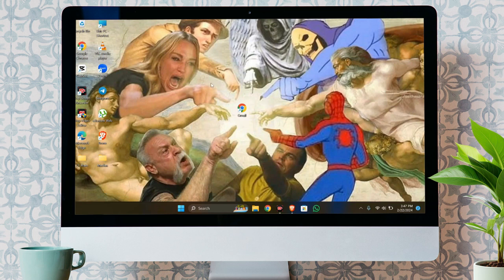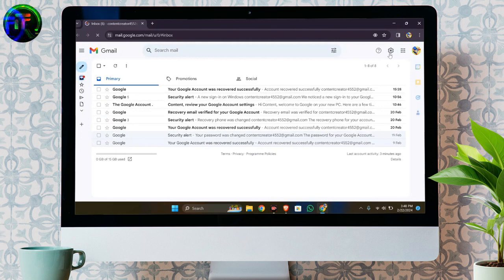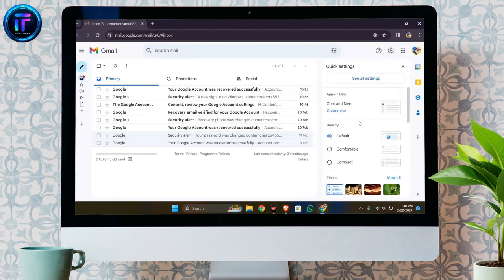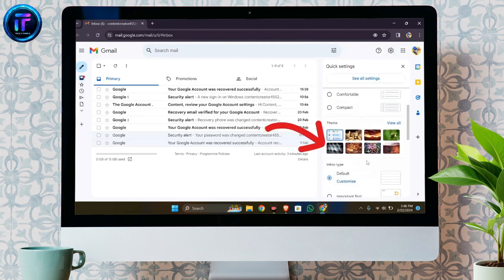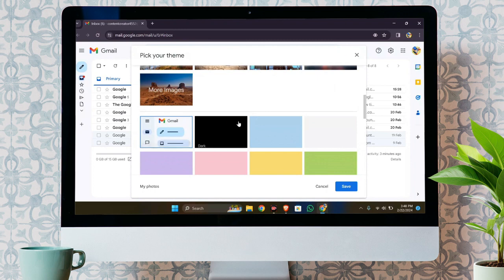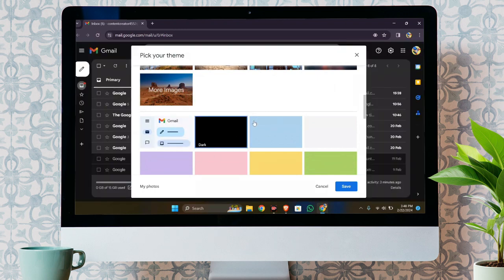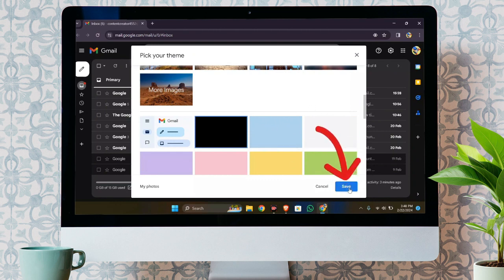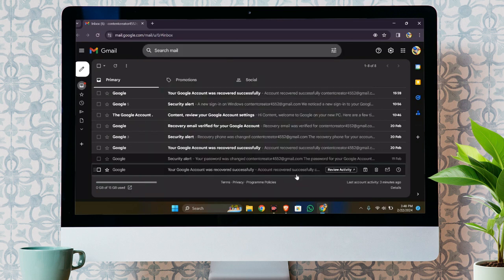How to Turn on Dark Mode in Gmail | Enable Dark Mode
In this tutorial, we'll walk you through the simple process of enabling Dark Mode in Gmail, allowing you to navigate your inbox, compose emails, and manage your contacts with ease while enjoying a sleek and modern look. Say goodbye to glaring white backgrounds and hello to a more comfortable and visually pleasing email experience. Whether you're using Gmail on your desktop or mobile device, this video has got you covered. So, sit back, relax, and let us illuminate the path to Gmail's Dark Mode!